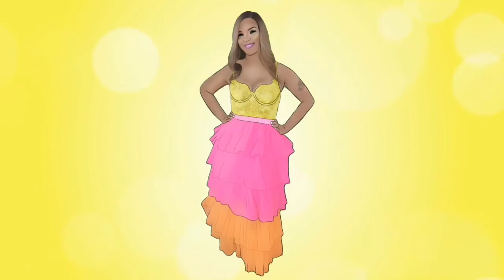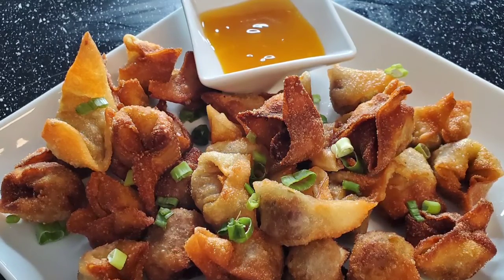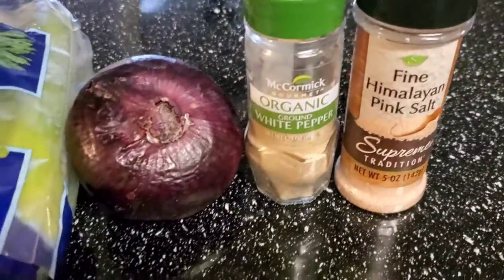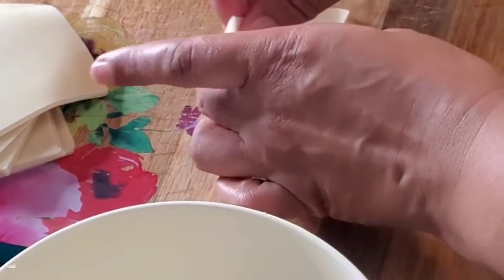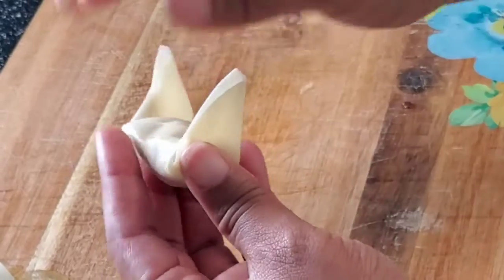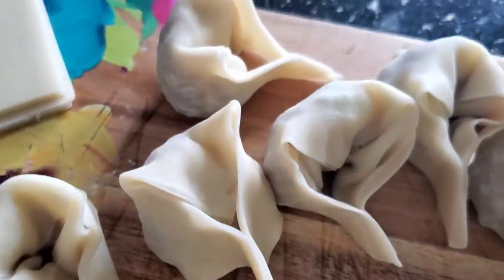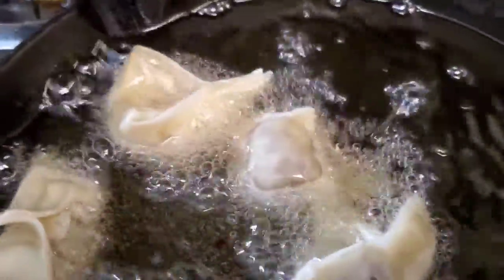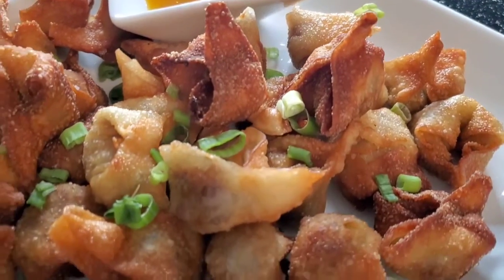Fried Wontons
simple, and delicious recipe for Fried Wontons